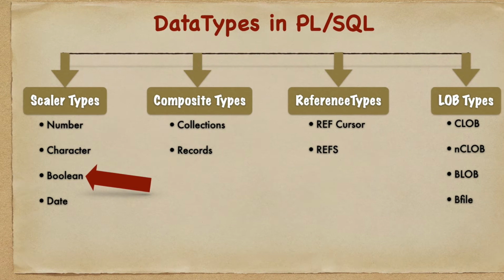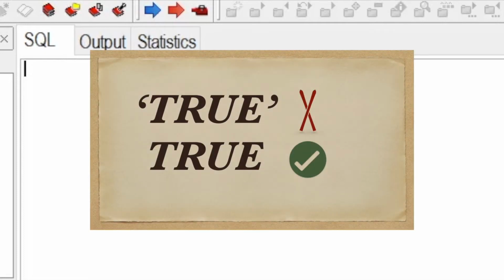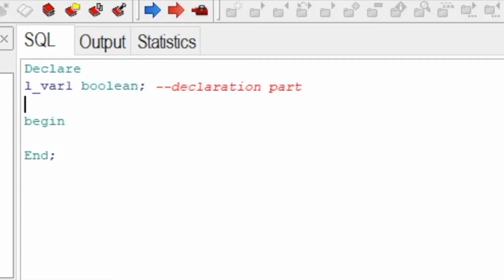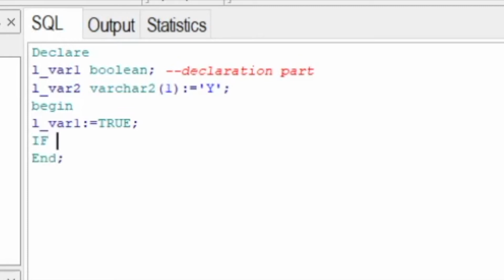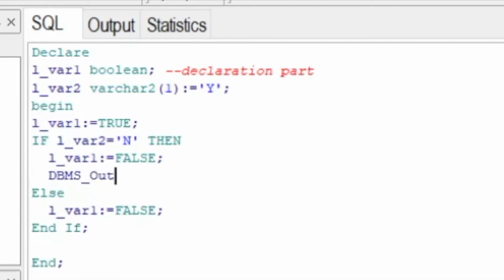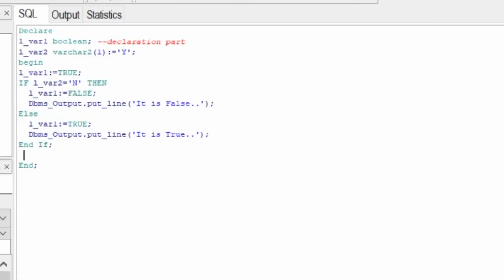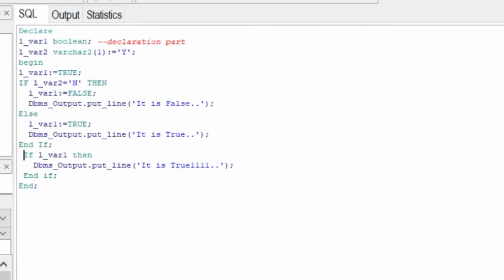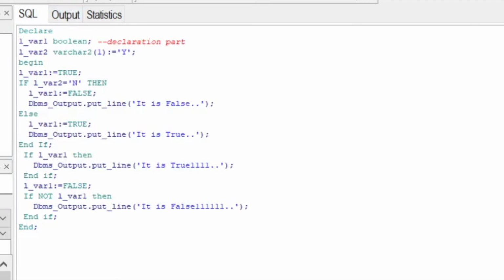Boolean DataType in PLSQL | Boolean DataType in ORACLE | KSDTechno Space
Boolean DataType in PLSQL

This video explains the concept of Boolean Data type in PLSQL/SQL/Oracle with a practical explanation